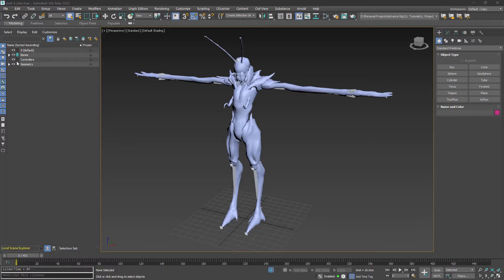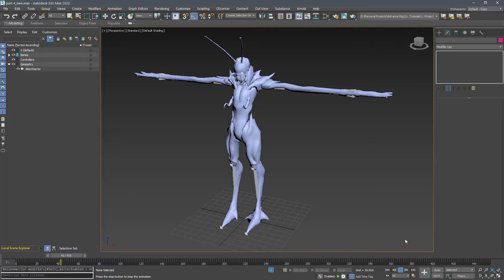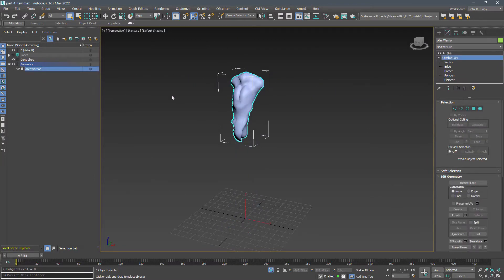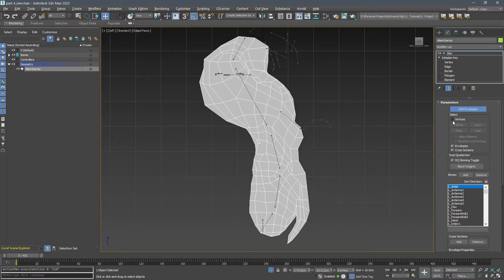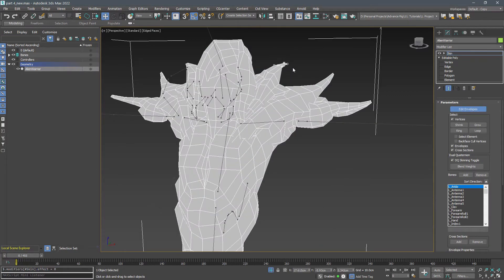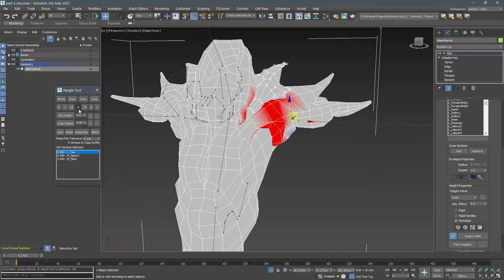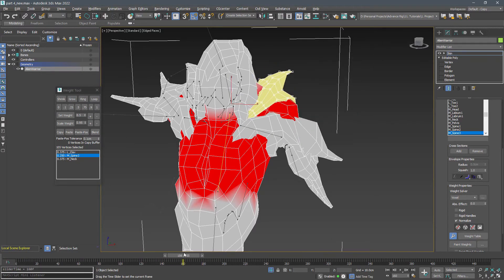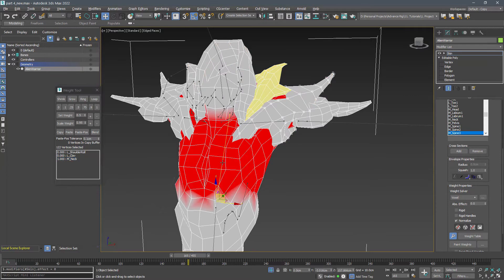3Ds Max Rigging For Game Engine Part 4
3Ds Max Rigging Process For Games Series

PART 4
Starting the skinning process

00:00 - Skin Modifier
00:45 - Add Bones
01:05 - Blocking Out - Body
01:40 - Blocking Out - Legs
02:22 - Blocking Out - Arms
03:05 - Shoulder Shields
04:35 - Head And Mouthparts
05:55 - Mirroring

How to rig a creature to use in the game engine